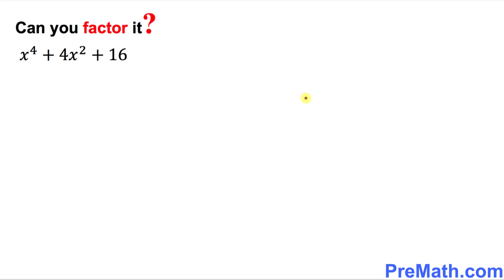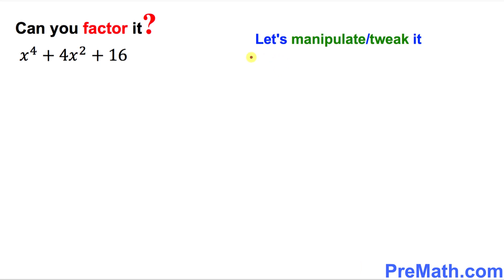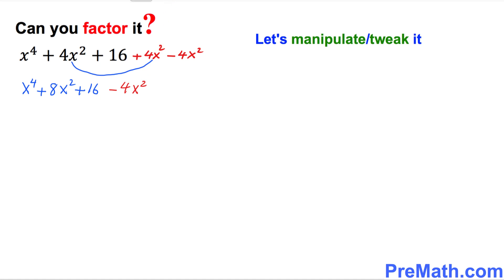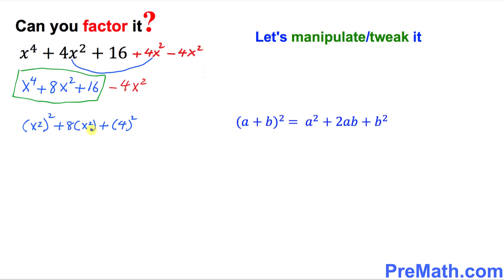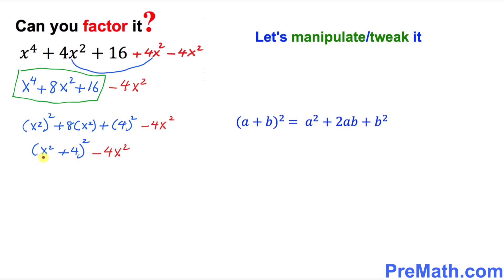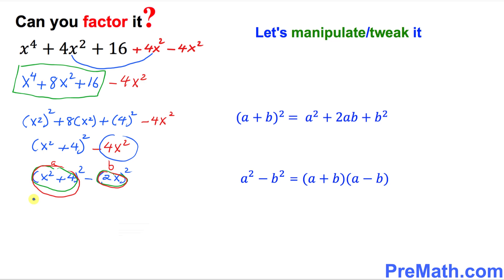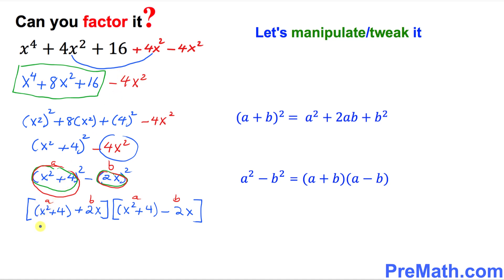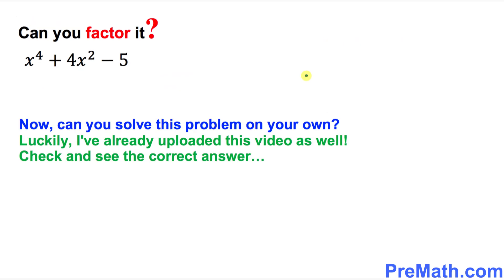How to Factor Fourth Degree (x^4) Trinomials - Quick and Easy Explanation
Learn how to factor fourth degree (power 4) polynomials using this fast and simple explanation. Step-by-step tutorial by PreMath.com